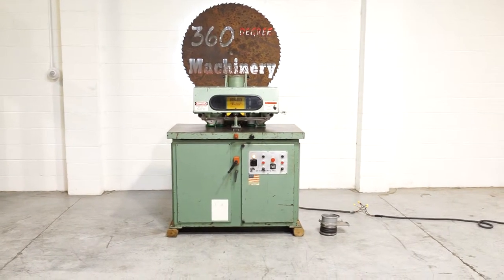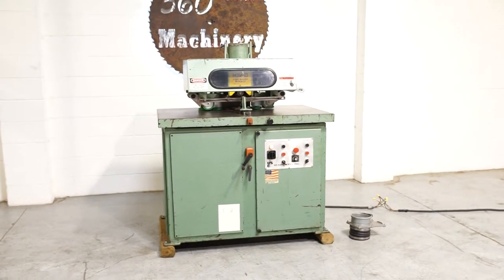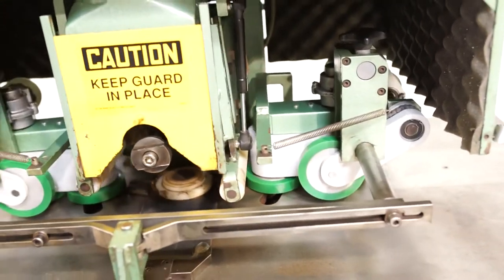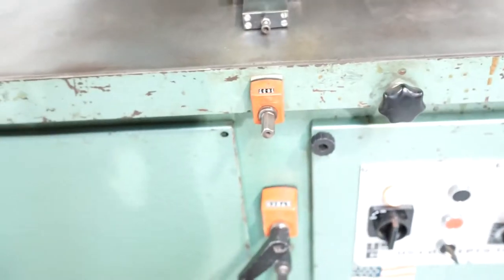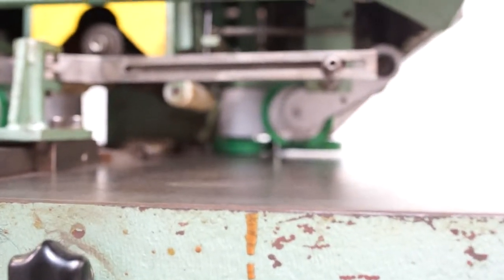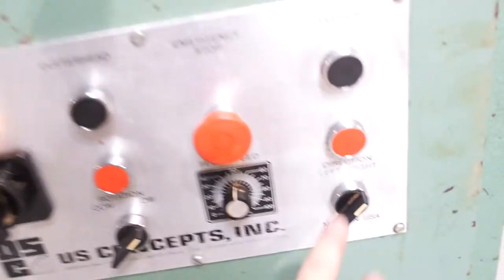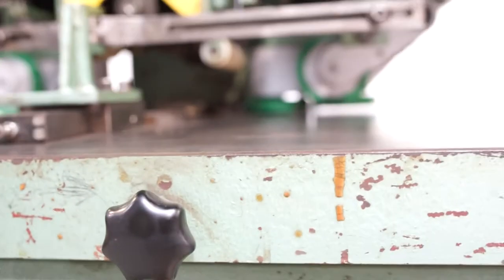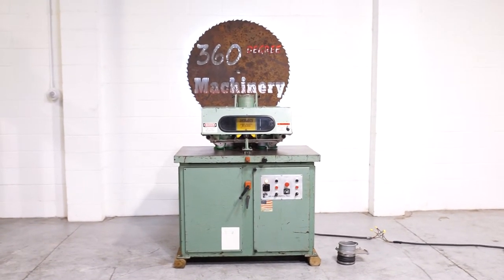US CONCEPTS FAS-101 Arch Moulder